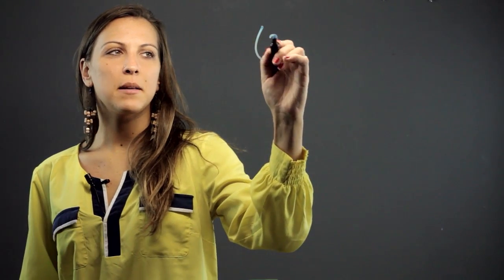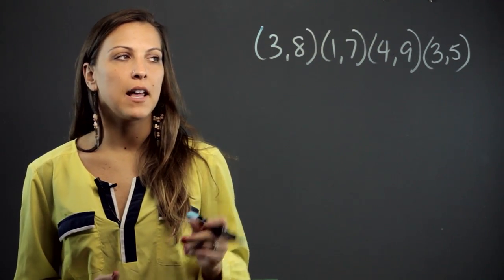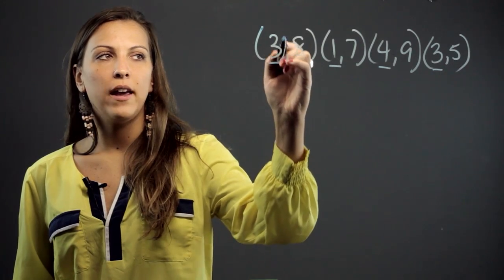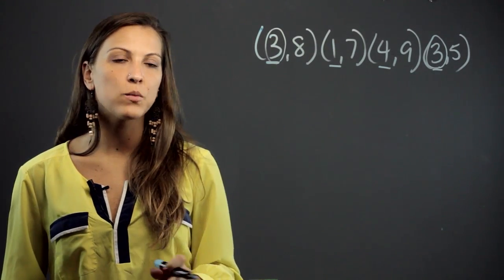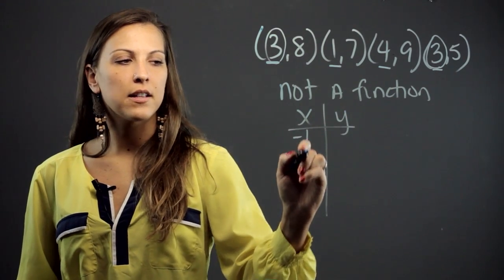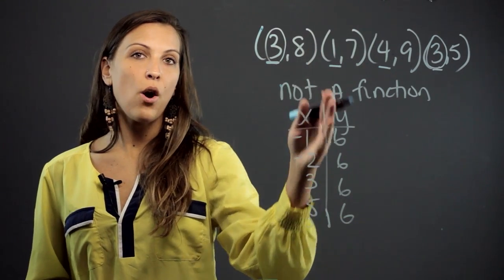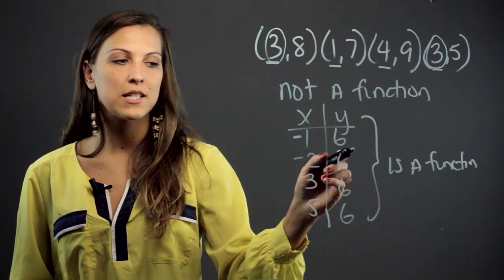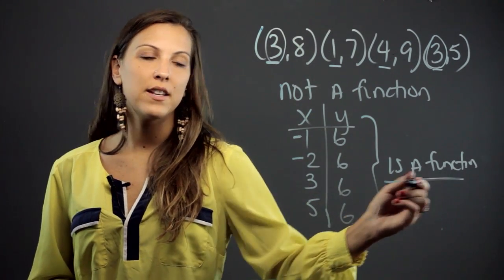How to Find a Function When Given a Relation : Math Solutions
Finding a function when given a relation is something that you can do with groups of ordered pairs. Find a function when given a relation with help from an experienced mathematics educator in this free video clip.

Series Description: Everyday math solutions will come in handy long after we've left the classroom. Get tips on solving math problems with help from an experienced mathematics educator in this free video series.